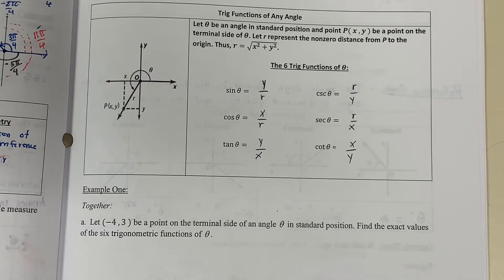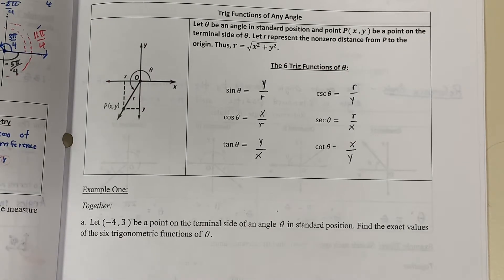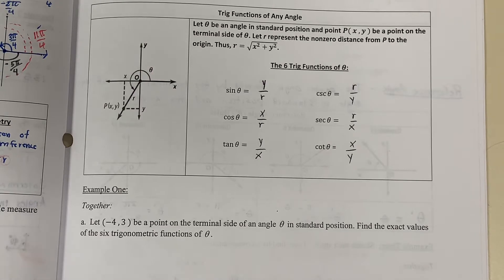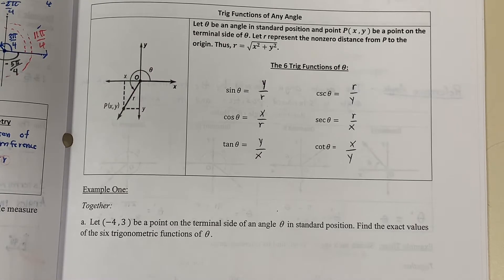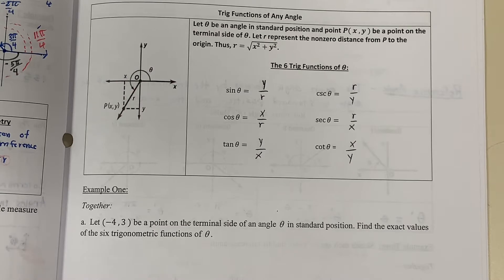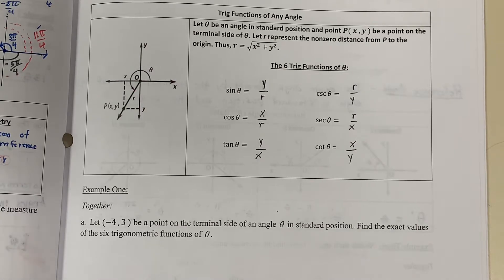4.3 day 1 example 1